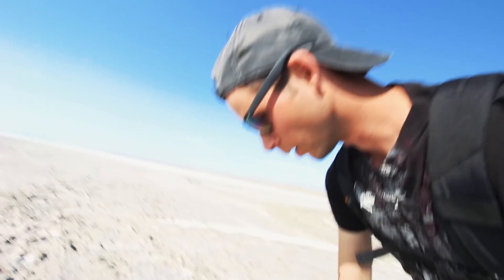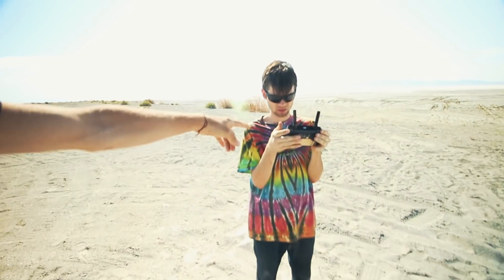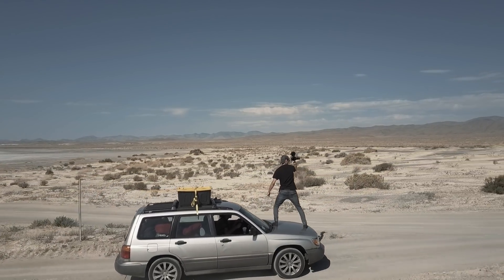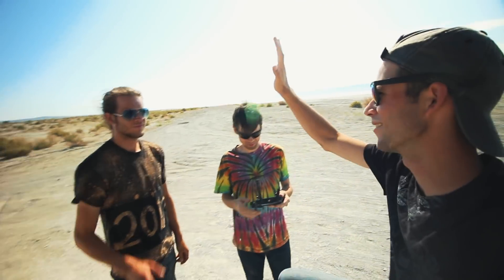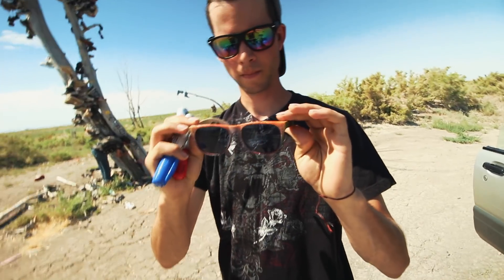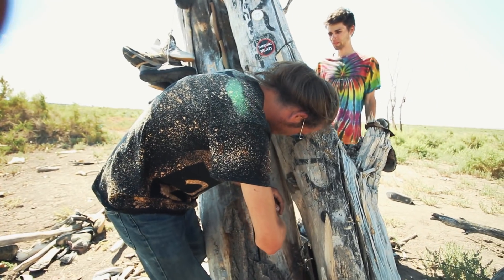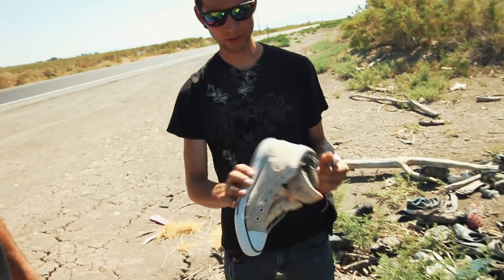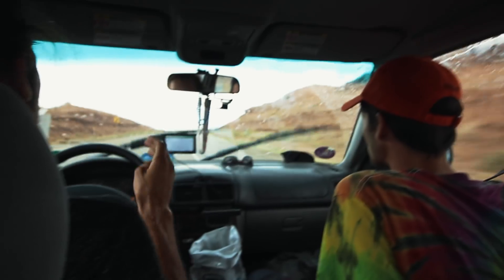We saw a salt-flat shoetree + in the same day (road trip day #8...................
This is the last blog of this road trip.
Hope you guys enjoyed. Planning to do more like this in the future,
  Here's the coordinates to the Shoetree
 Latitude 39.3308   Longitude -112.7060